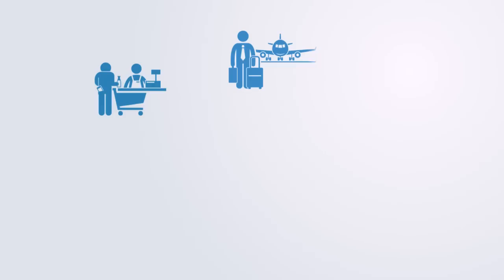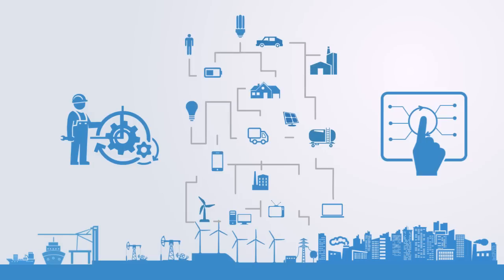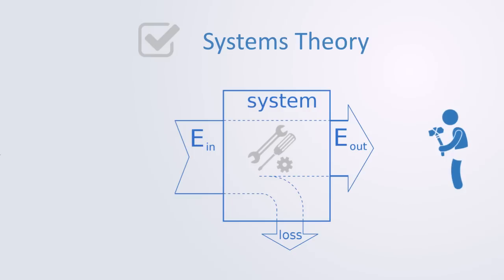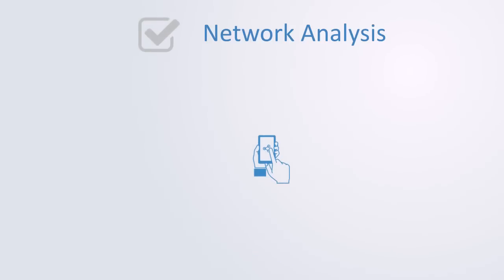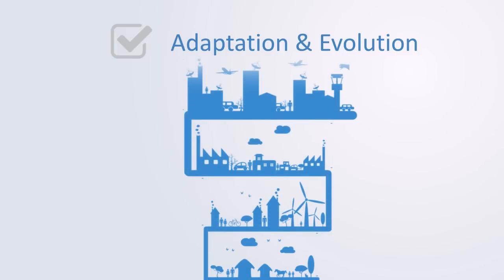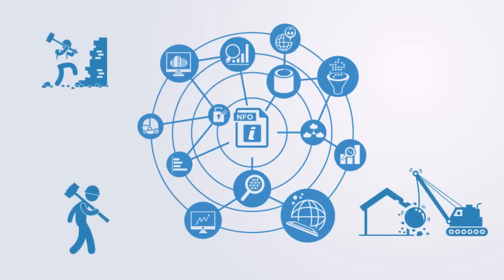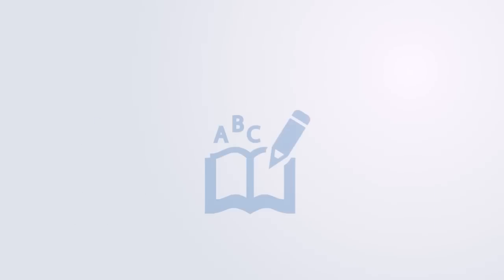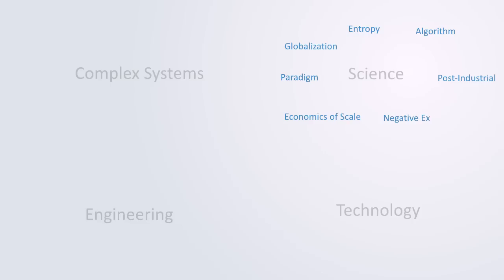Course Overview: Complex Engineered Systems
Take the full course on Complex Adaptive Systems on our

Introduction to Complex Engineered Systems